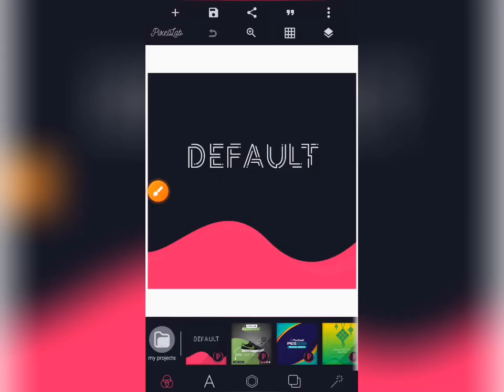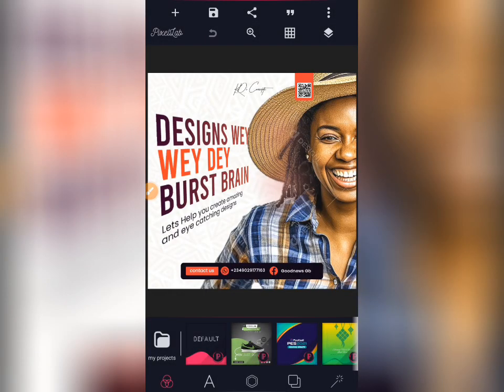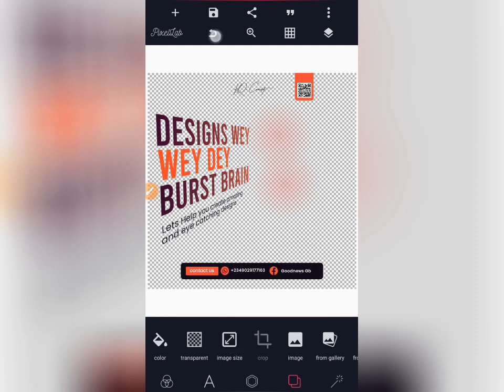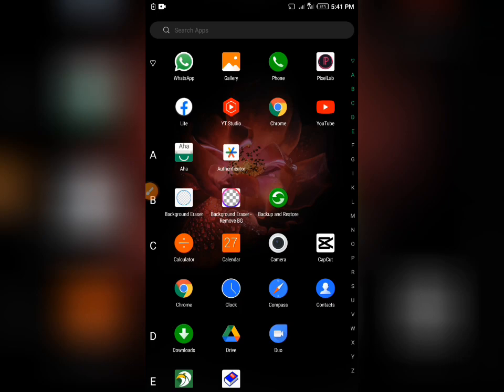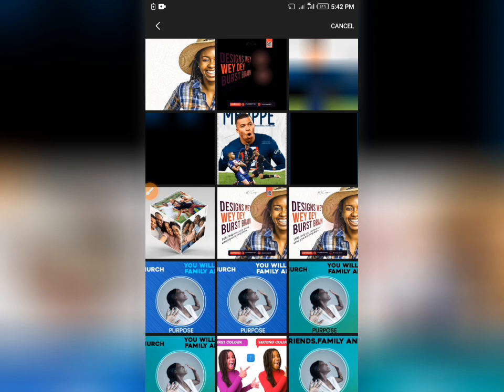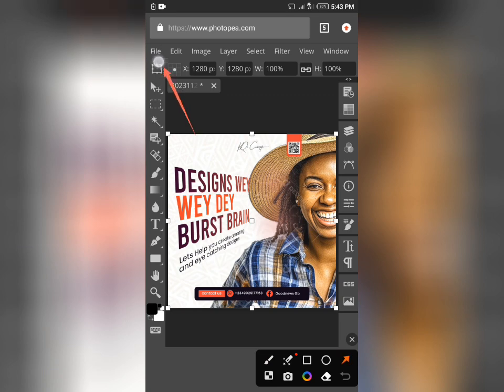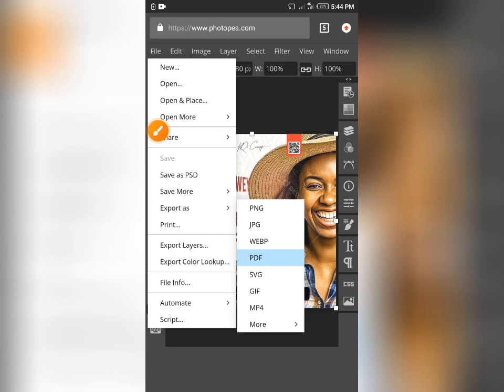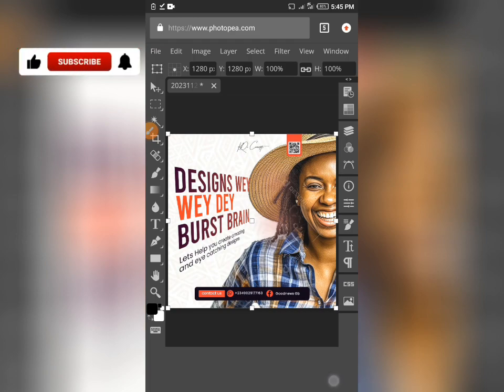How to Save Pixellab Design As Pdf File | Using Smartphone | Pixellab Tutorial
WELCOME TO TRENDY HOOD
     Hello guys in today's tutorial i will be showing you how to convert your pixellab jobs to raw file or PDF using pixellab

Goodnews Gb